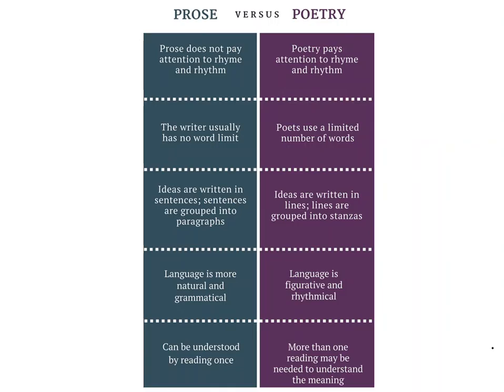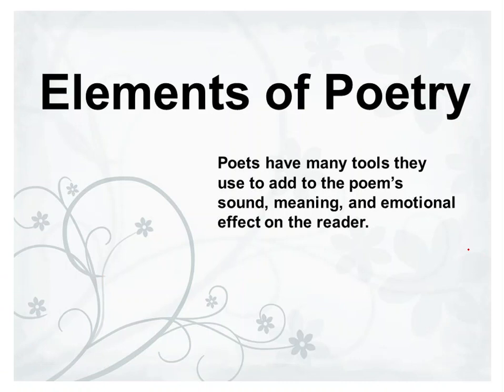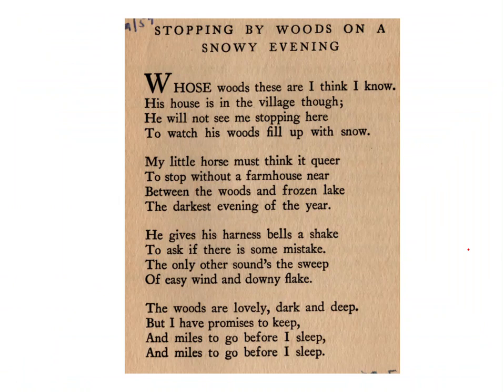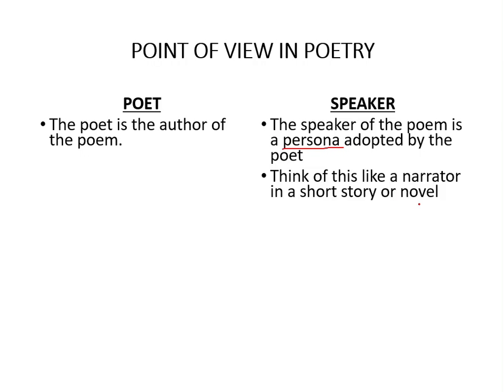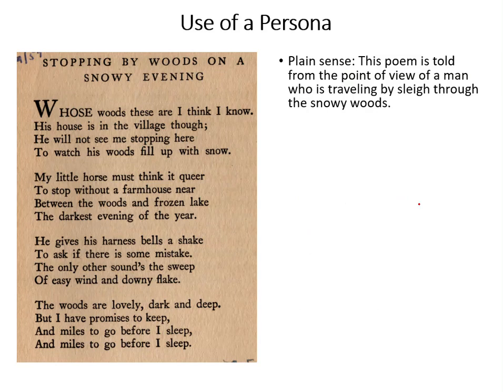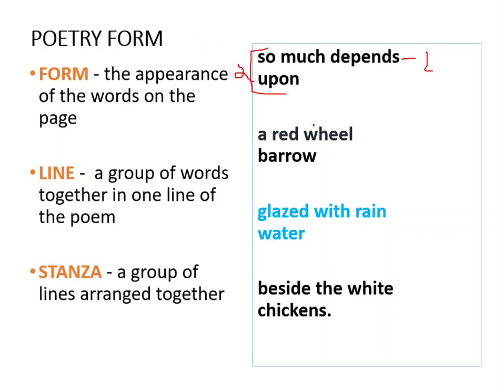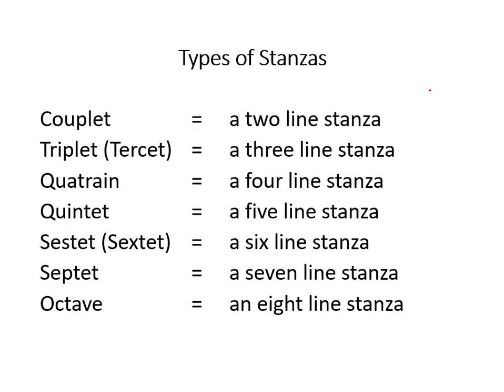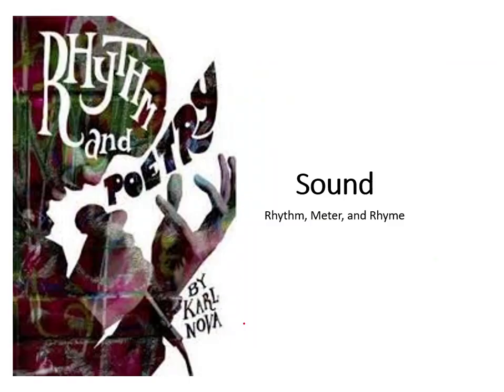Poetry Terms and Poetic Elements Part I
In this lecture, I discuss the differences between poetry and short fiction and describe the differences between a poet, a speaker, and a narrator